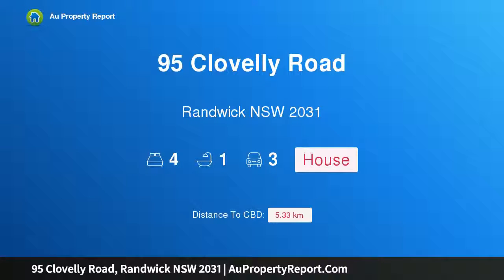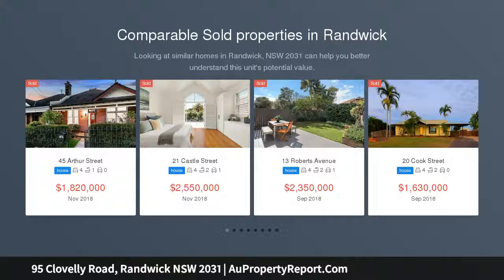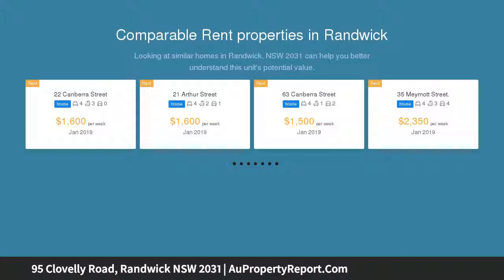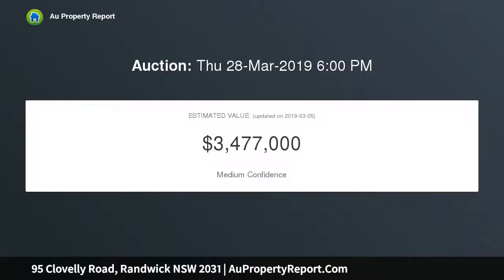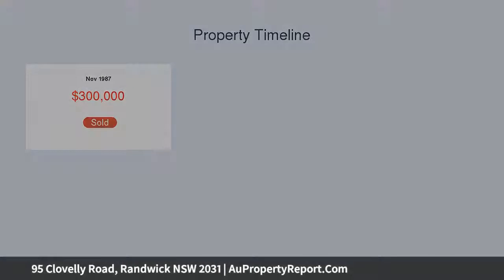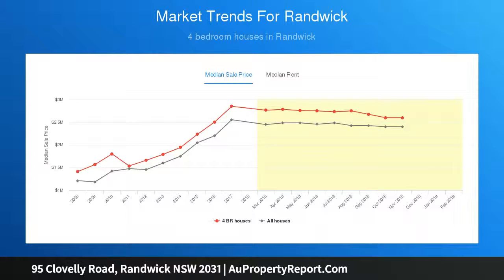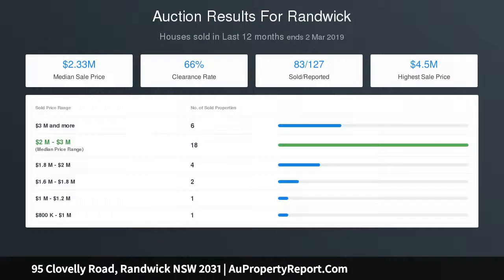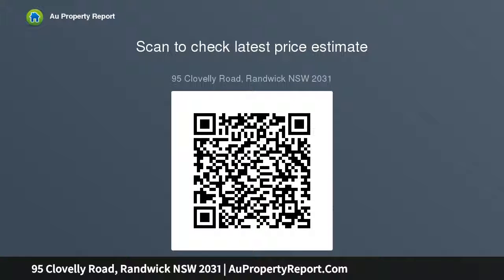95 Clovelly Road, Randwick NSW 2031 | AuPropertyReport.Com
95 Clovelly Road, Randwick NSW 2031
Property Type: house
Bedrooms: 4
Bathrooms: 4
Car Space: 3
Classic Family Home With Large Level Garden &amp; Garage